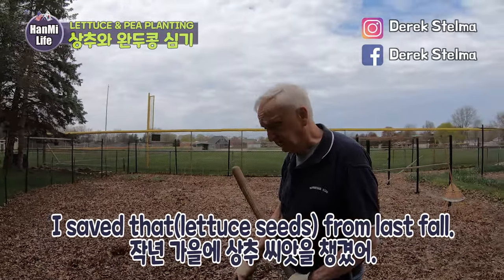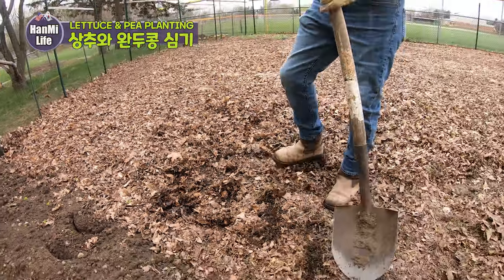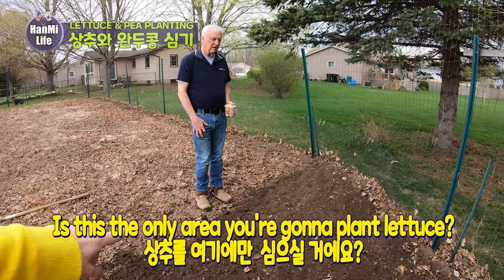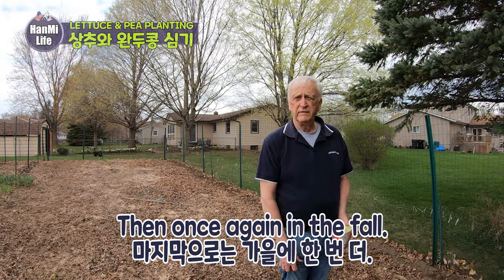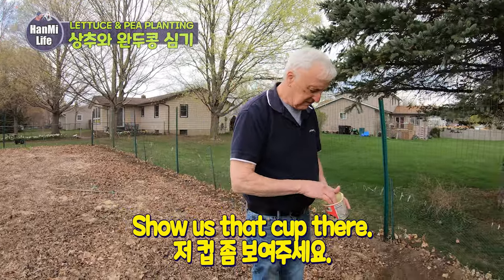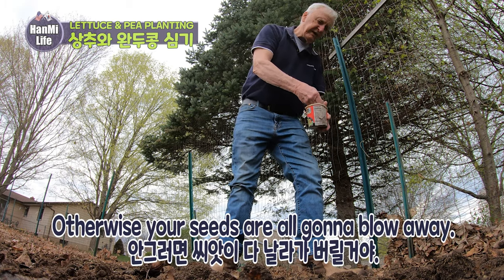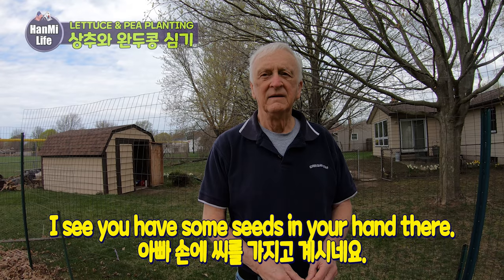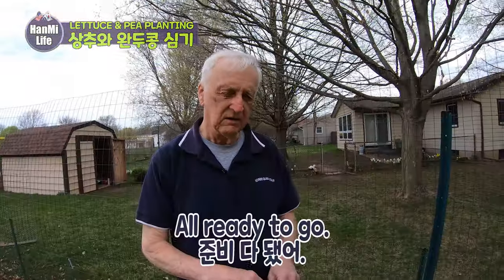한미 국제 커플이 뭐 먼저 심을까? What Do They Plant First?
Greetings HanMi Lifers.  Ep. 46(What do They Plant First?) has been uploaded!  You Green Thumbers out there keep telling you want to see more garden videos.  Here you go!    Find out what’s the first thing that Jim ad Pok plant.

Derek and Pok

한미 라이프 여러분 안녕하세요?  46회(한미 국제 커플이 뭐 먼저 심을까?)가 업로드 되었습니다.  많은 분들이 가드닝 영상들 더 보고 싶다고 해서 이 영상을 준비했는데요.  이복님 여사님과 짐 아버지가 뭐 먼저 심으실까요?  영상 보시면 알게 되실 겁니다!  저희를 SNS에서도 선팔해주세요~  한미 라이프 많이 많이 사랑해주세요!

데렉과 이복님 드림

저희를 SNS 에서 선팔하세요.

사용하는 촬영 장비

Go Pro 3 Way Grip, Arm, Tripod

Go Pro 3.5 mm Mic Adapter

Hot Shoe Adapter Flash Shoe Mount

GoPro Aluminum Alloy Case